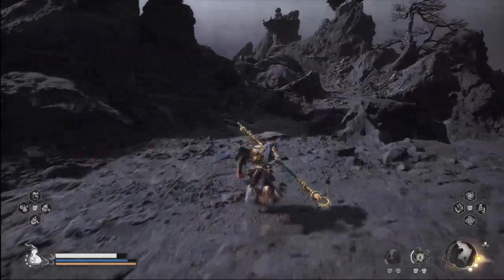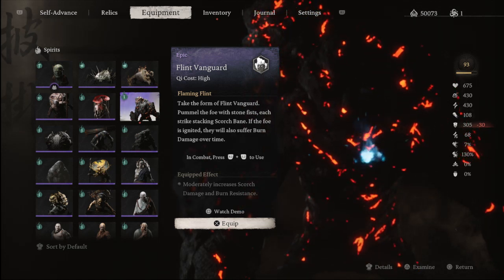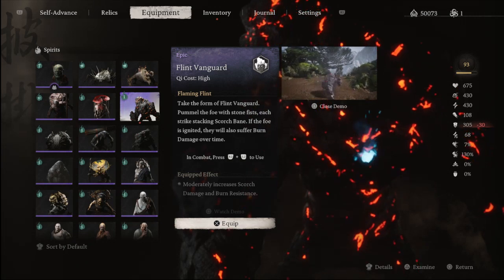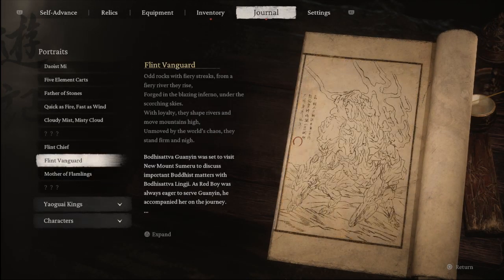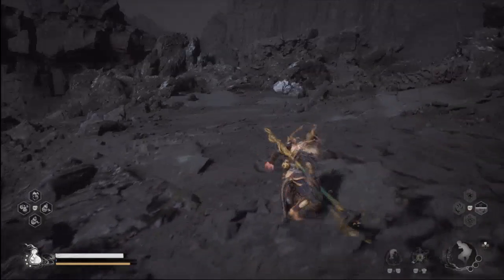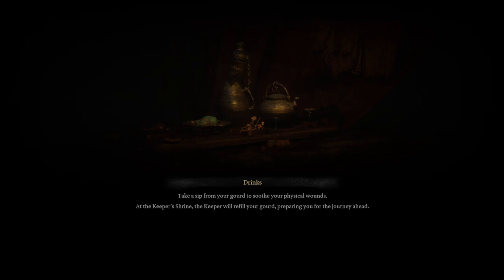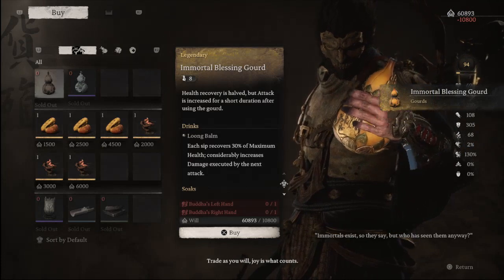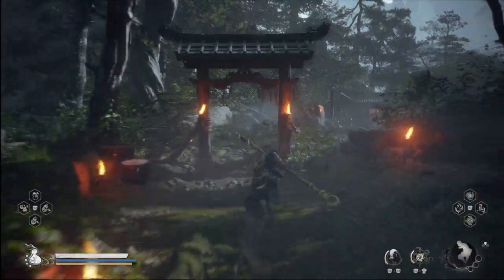Black Myth : Wukong ( English Sub ) Playthrough Part 120 : Flint Vanguard & Mother Of Flamlings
Black Myth: Wukong (黑神话：悟空) is an upcoming action role-playing game developed and published by Game Science. It is inspired by the classical Chinese novel Journey to the West. It is scheduled to release for PlayStation 5 and Windows on August 20, 2024, with an Xbox Series X/S version slated for a later release.

The game is reportedly the first installment in a planned Black Myth series, which will explore different stories in Chinese mythology.

Black Myth: Wukong is an action role-playing game. It has sometimes been described as similar to soulslike games in the media during its pre-release, even though Game Science does not consider it as a soulslike. The game is played in single-player mode with a third-person view. It is inspired by the classical Chinese novel Journey to the West.

The player controls a monkey referred to as the Destined One, who is based on Sun Wukong from the novel.The character's primary weapon is a staff known as the Ruyi Jingu Bang. The staff is able to extend and shrink its size.The combat involves attack stances, which allow for many strike patterns of distinct types of light and heavy attacks.Focus accumulates by landing light attacks and executing well-timed dodges. Heavy attacks consume focus, unless they are triggered by charging up instead.Stamina depletes by sprinting, dodging, and attacking.

Spells are available on cooldown and consume mana. These include, for example, transformation spells that change the character into a different creature or being. One of the transformations is Guangzhi, a wolfman who wields a fire glaive. The transformations come with their own moveset and health.

The game has a skill tree to upgrade the character.

The game follows a mostly linear progression interspersed with larger areas. There are shrines, which act as checkpoints for the player, along the way.Throughout the world, the character encounters various yaoguai as enemies. The game's difficulty can not be changed and is variable throughout a playthrough. For instance, enemy bosses may enter a next phase if the player does particularly well in a fight.